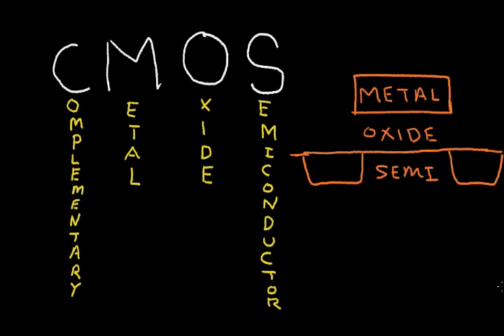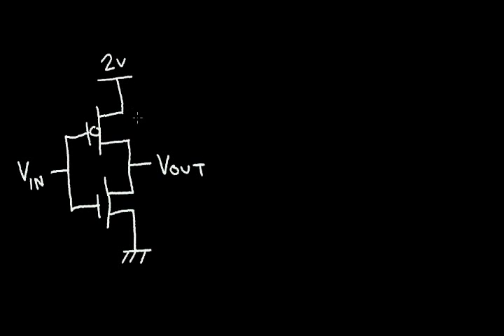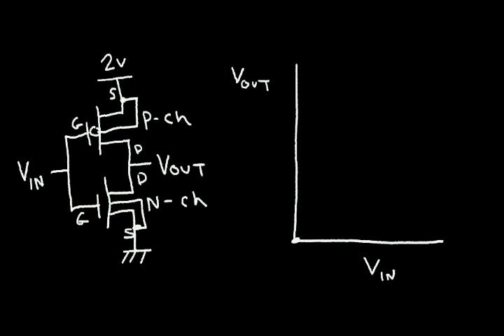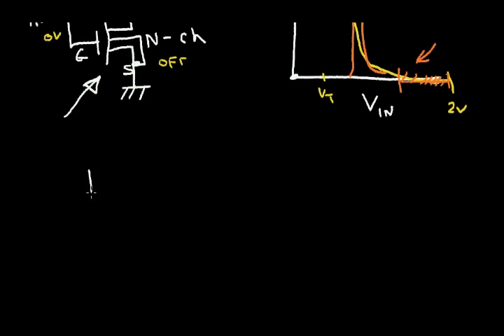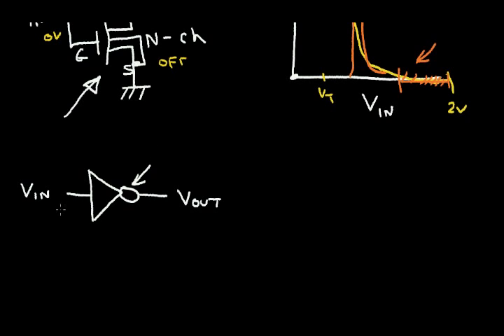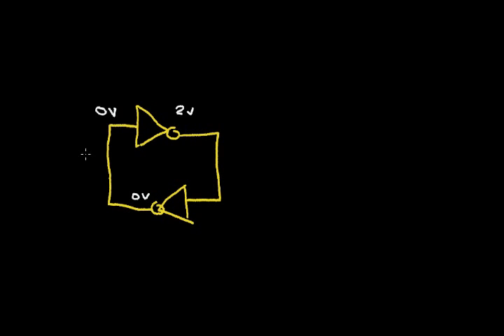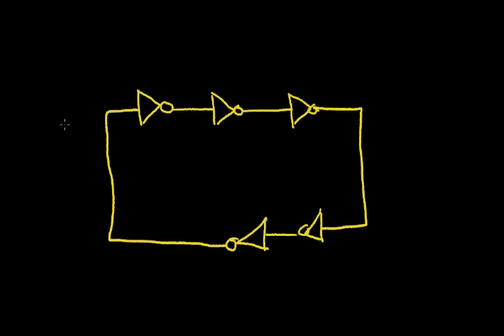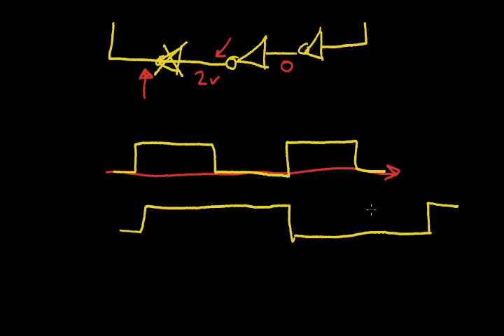The CMOS Inverter